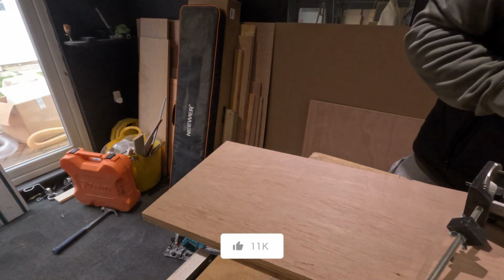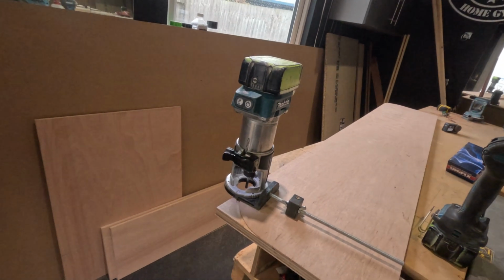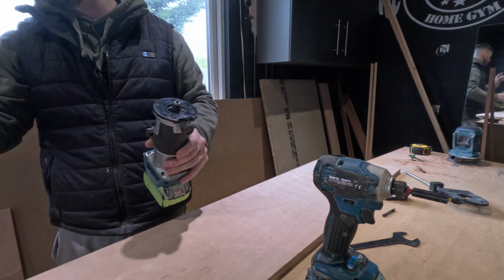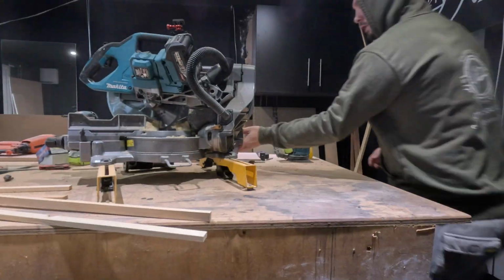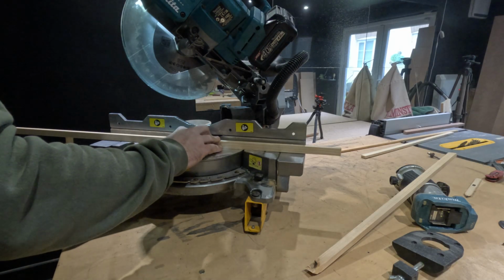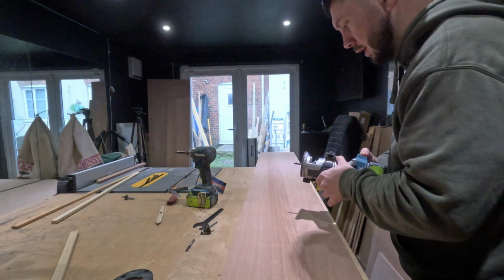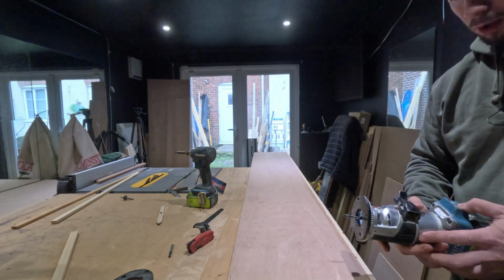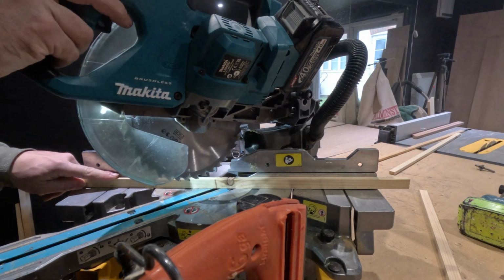Simple Easy Shelving to make more storage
In today's video, I am  making shelves for a customer to have more storage

Parts By @Screwfix
Materials By @travisperkinsofficial

Kit I Use In My Videos
GoPro Hero 11
DJI Mic (1 TX + 1 RX)
Neewer 47.2”/120cm motorized camera slider
Neewer GL25B 12.9" Streaming Key Light

& then theses Neewer Freewell ND Filters and wide angle lenses and bits